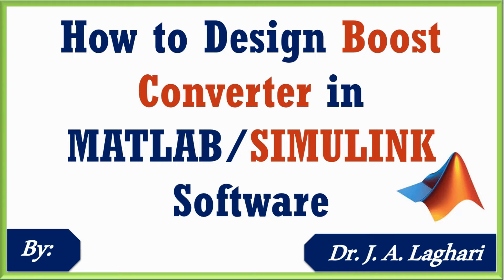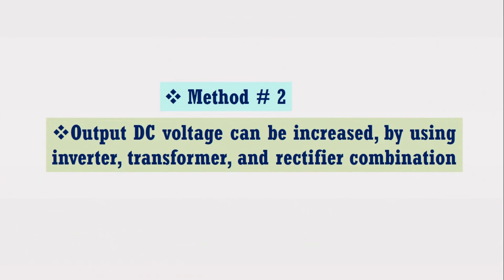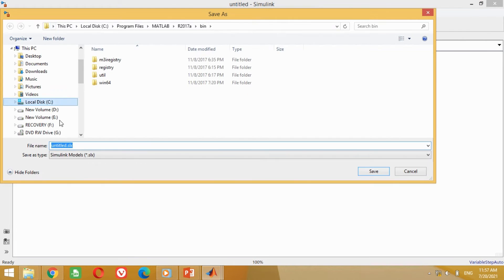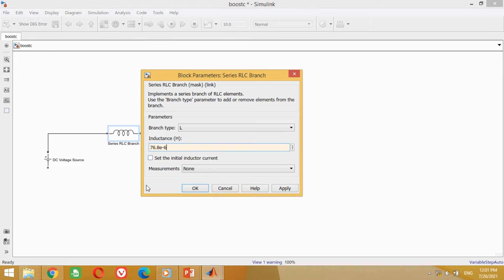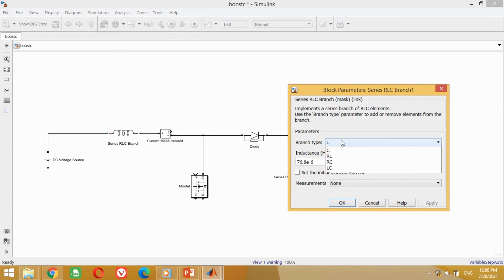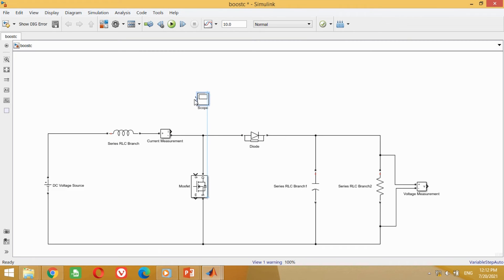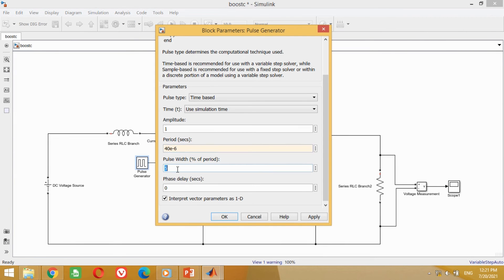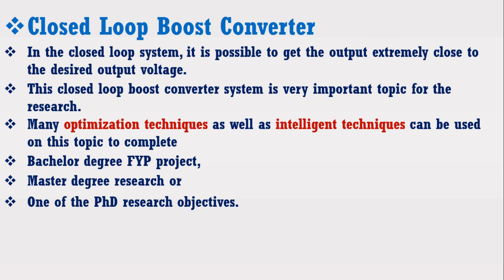How to Design Boost Converter in MATLAB SIMULINK Software ? | Dr. J. A. Laghari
In this video tutorial, How to Design Boost Converter in MATLAB SIMULINK Software is presented.

00:00 How to Design Boost Converter in MATLAB Simulink
00:11 What is the function of Boost Converter ?
00:59 Methods of Increasing the Output DC voltage
 01:27 Increase the Output DC voltage by Connecting Batteries in Series
02:03 Increase the Output DC voltage by Using Transformer
02:57 Increase the Output DC voltage by Using Boost Converter
03:35 How to Design Boost Converter model in Simulink
12:42 Closed Loop Boost Converter Importance for FYP Research
13:22 Download Link for Boost Converter Simulink Model